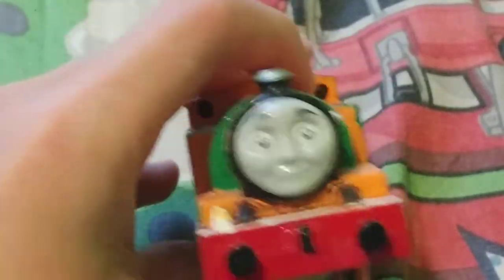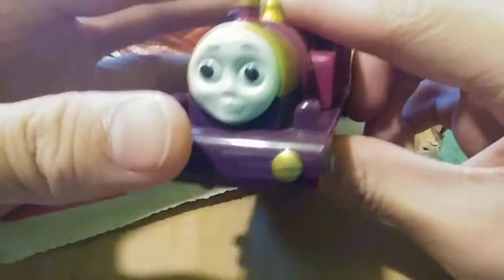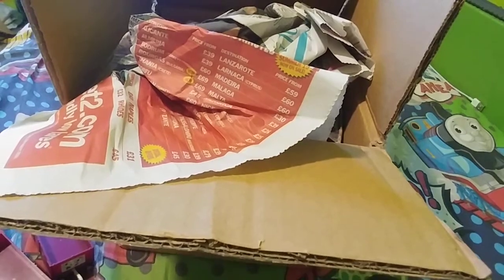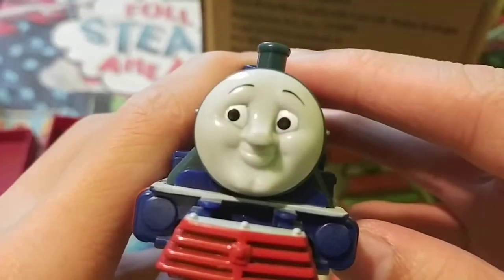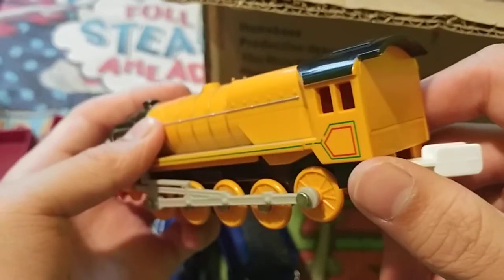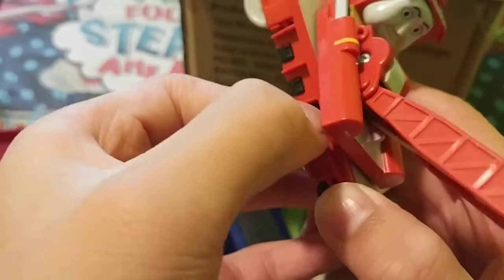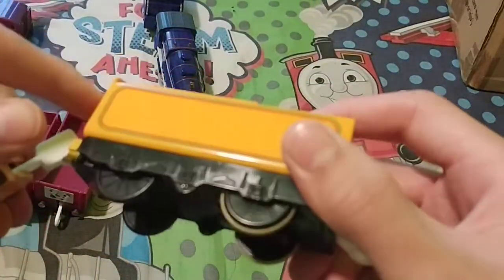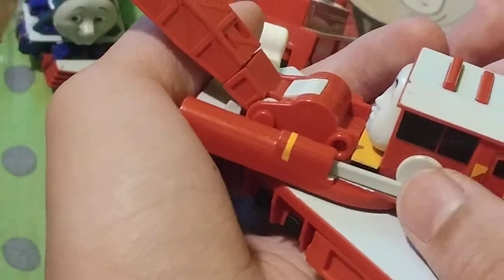Thomas and friends unboxing video: 4 new engines